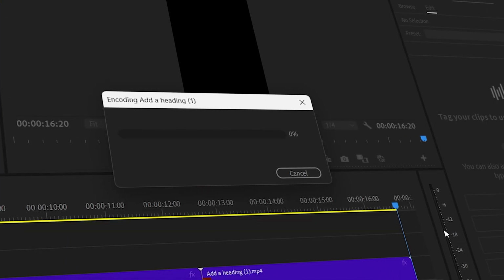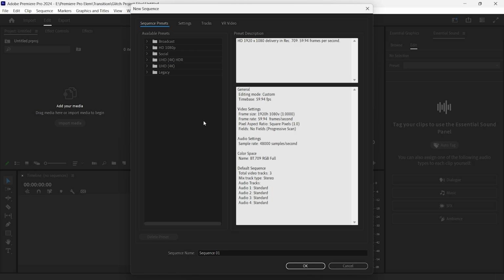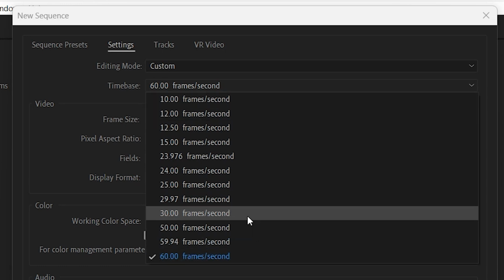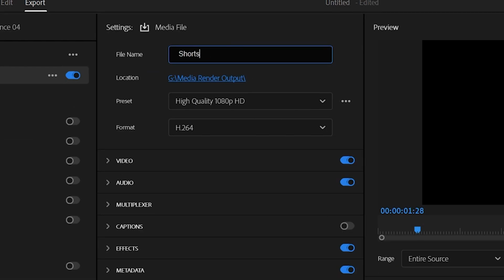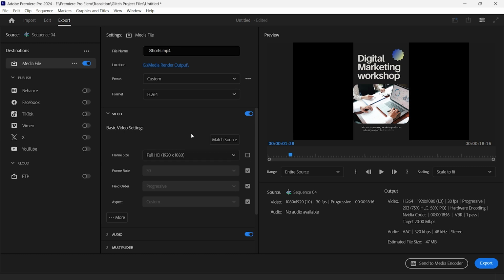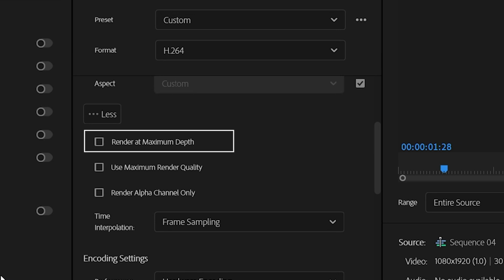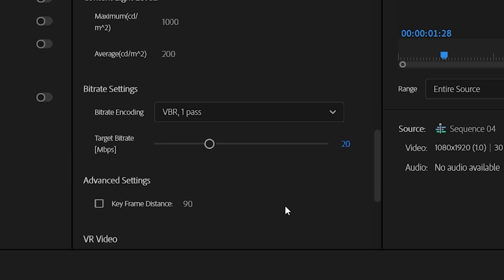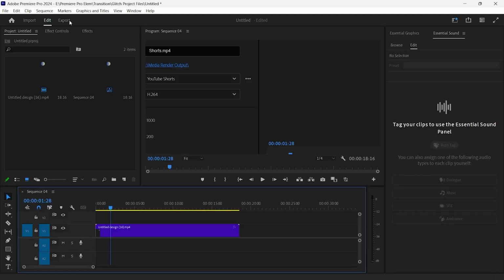Best Export Settings For High Quality YouTube Shorts in Premiere Pro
Want to create high-quality YouTube Shorts that captivate your audience? In this step-by-step tutorial, I'll show you the best export settings in Premiere Pro to make sure your YouTube Shorts look stunning. Whether you're new to video editing or a seasoned pro, mastering these settings will help you produce crisp and visually appealing Shorts that stand out on the platform.
We'll dive into the essential Premiere Pro export settings for YouTube Shorts, covering everything from the correct 1080x1920 resolution to the optimal bitrate settings. You'll learn how to adjust your sequence settings to match the vertical format, ensuring your Shorts are perfectly optimized for mobile viewing.We'll also discuss the importance of using the right frame rate and how to select the best export presets for YouTube Shorts in Premiere Pro. Plus, I'll share some tips and tricks for avoiding common mistakes that could affect the quality of your Shorts.